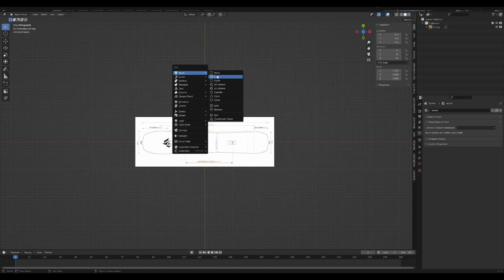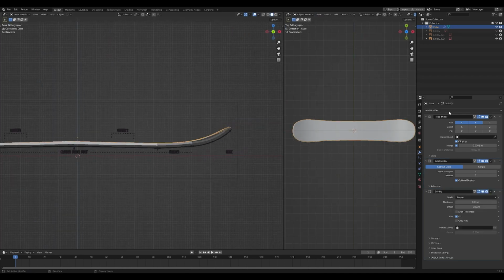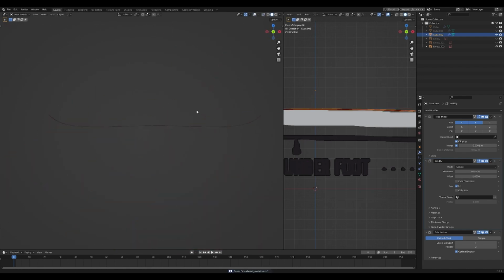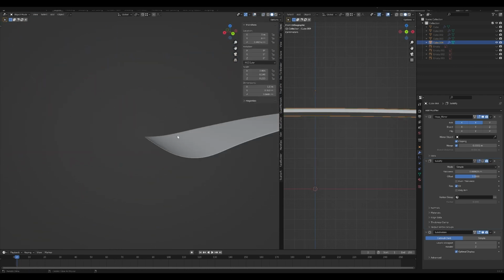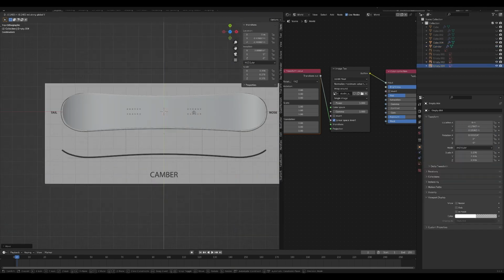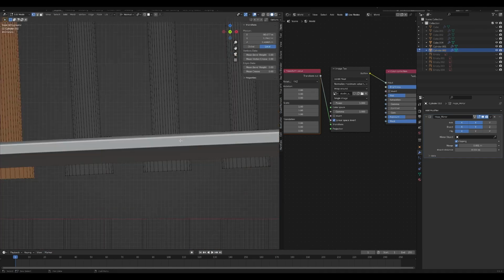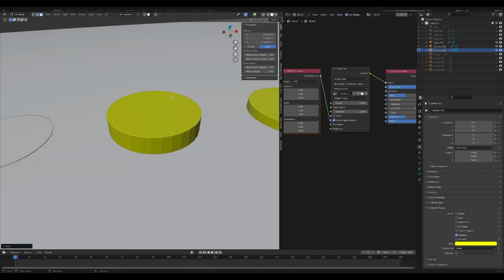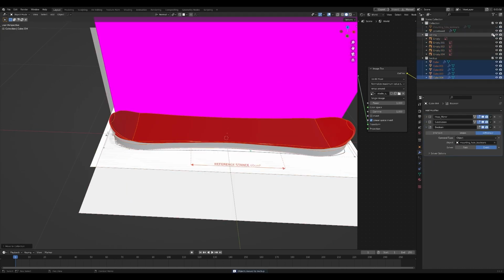How to model a snowboard in Blender